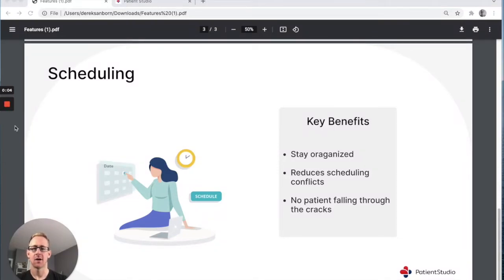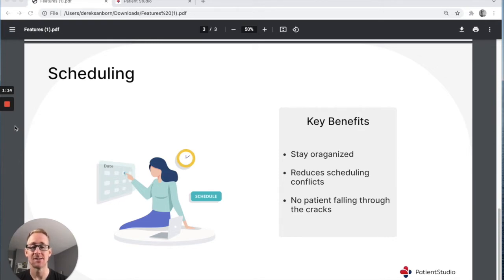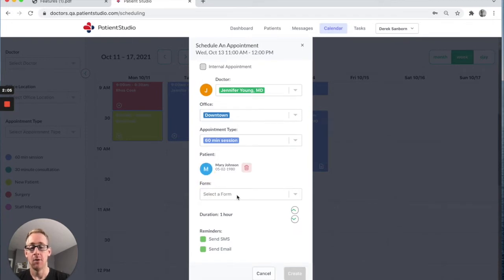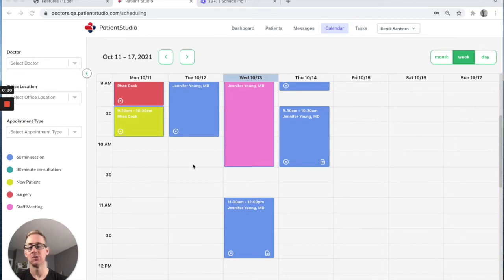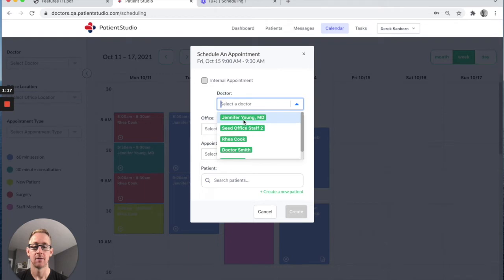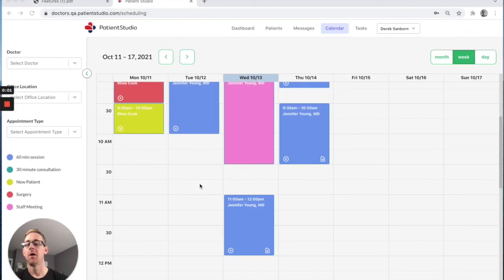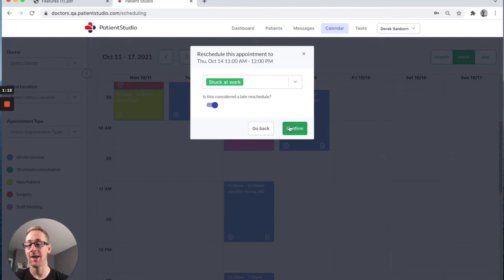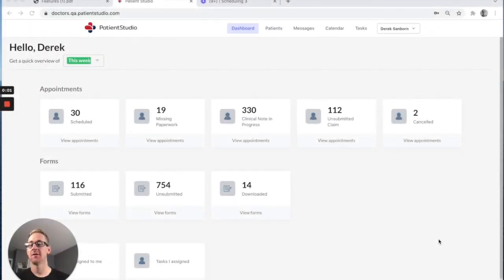Patient Scheduling - How to Schedule Appointments - PatientStudio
Fill your practice calendar with improved visibility and intuitive appointment scheduling. Prevent scheduling conflicts by creating visual rules and workflows. Optimize availability across multiple providers, locations and appointment types. Maximize practice productivity with integrated reminders, patient forms, automated billing, and more.